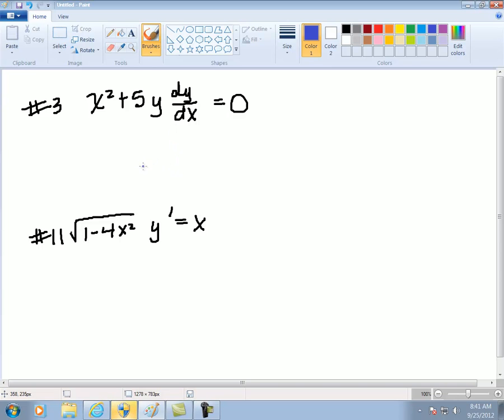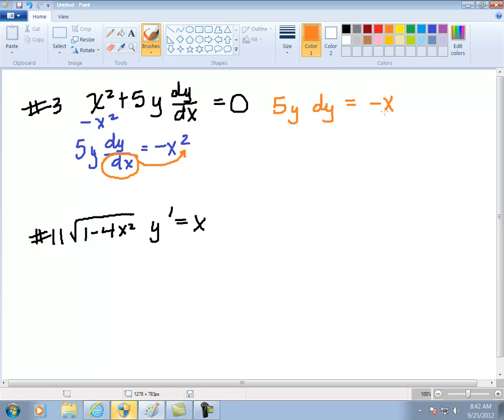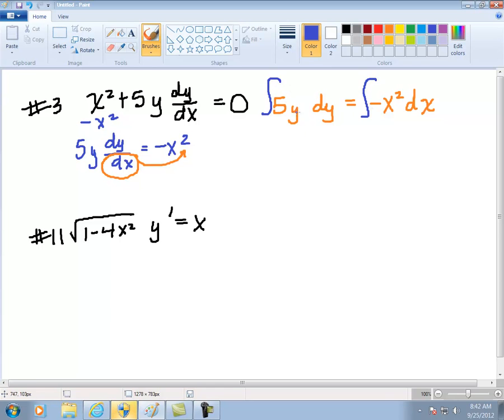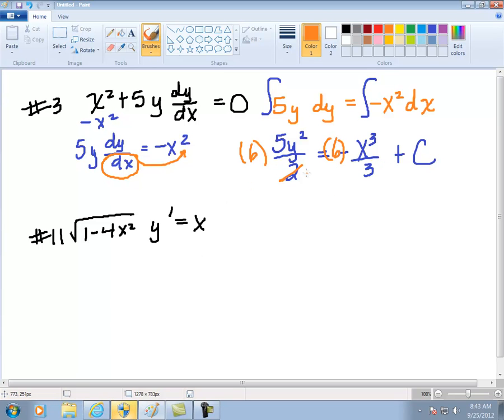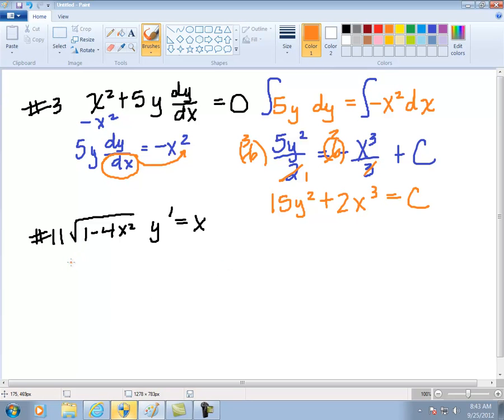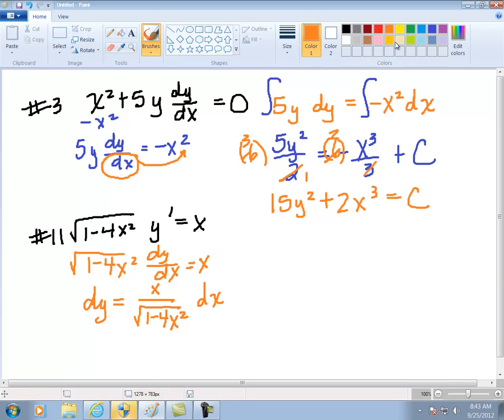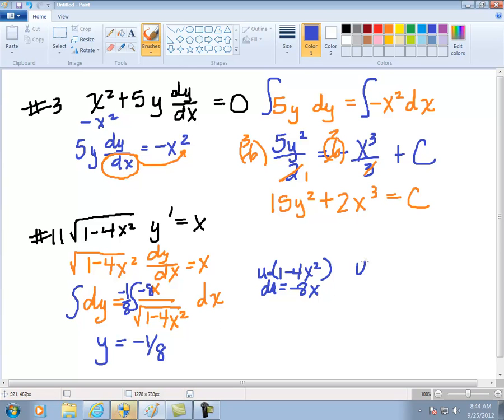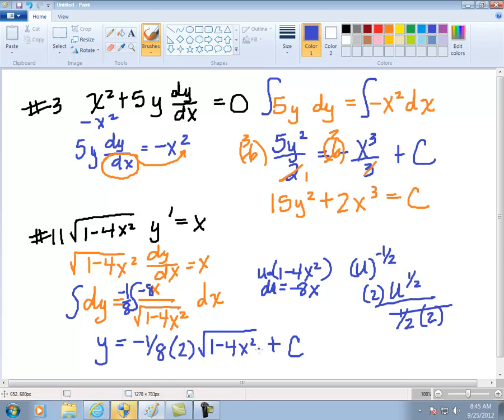Solving Diff Eqn Part 3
Two more examples of solving differential equations using separation of variables.